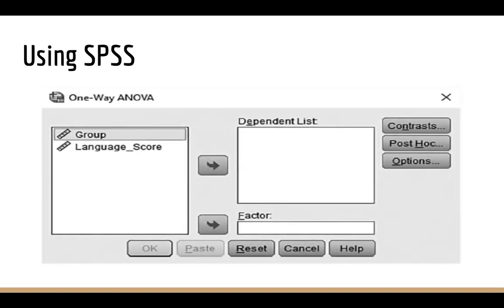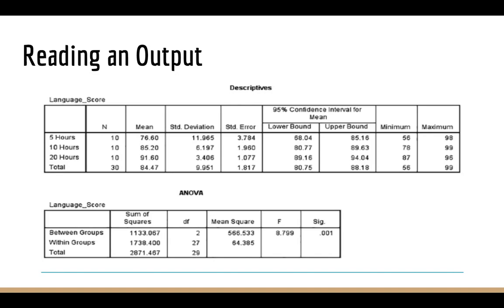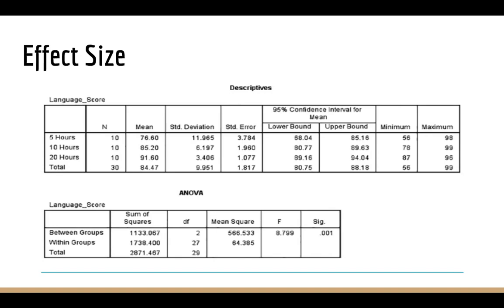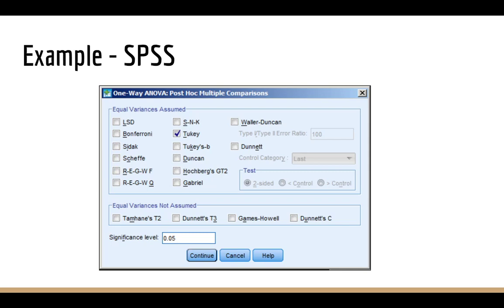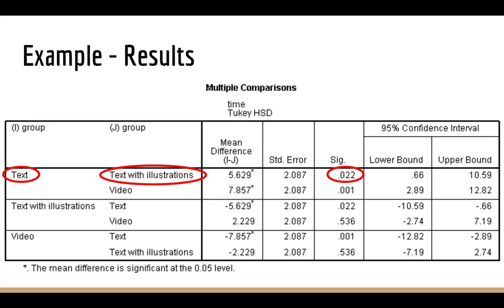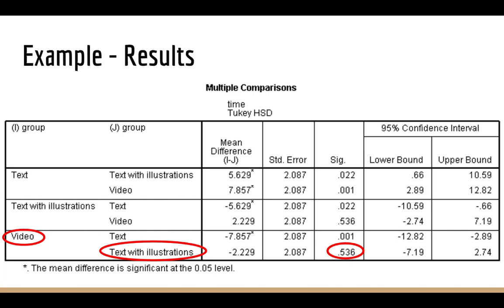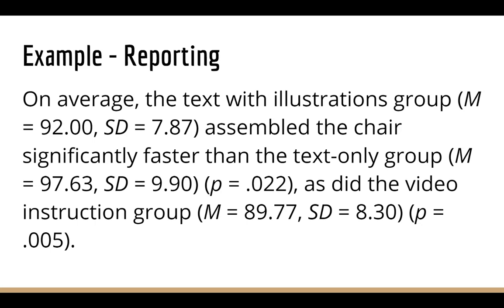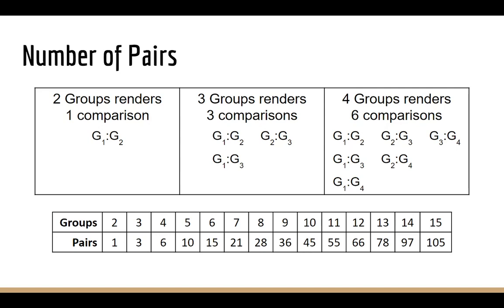Level 3 3 Simple ANOVA pt 2